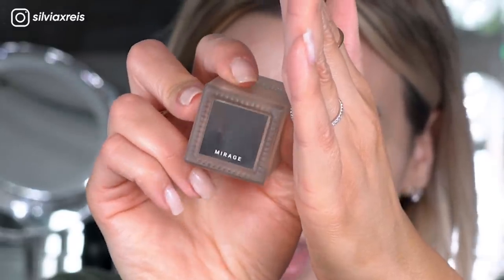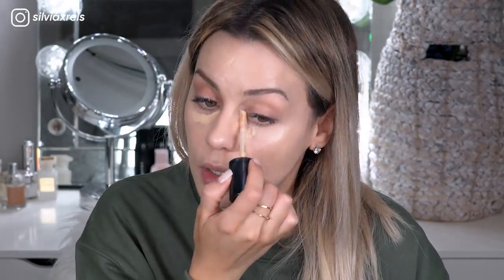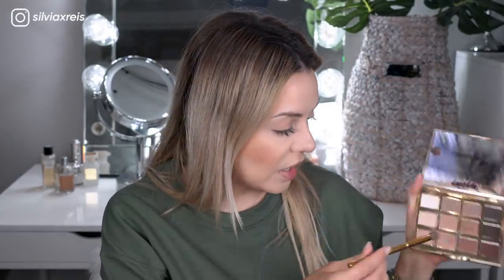Easy Everyday Makeup Routine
here’s my Updated makeup routine as requested! My routine has actually gotten a little simpler and quicker and some products have changed so I figured it was time I shared with you what makeup products I am currently loving!

like I mention in the video, I decided to no longer work with GlamSeamless due to poor customer service. Instead, after much research I decided to team up with Laced Extensions for all my extensions needs. (the deal was finalized this week)

In San Francisco? Book me to do YOUR hair! Don't be shy, I'd Love to meet you all! xx

Find me on the web!:
follow Adam on YouTube @DanishAdamWasTaken